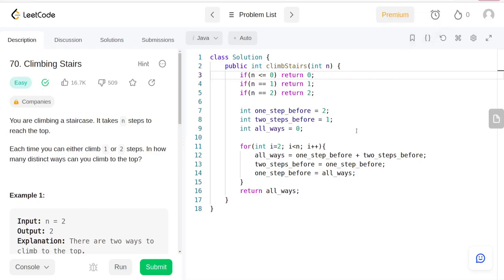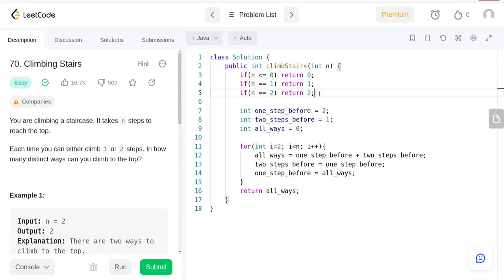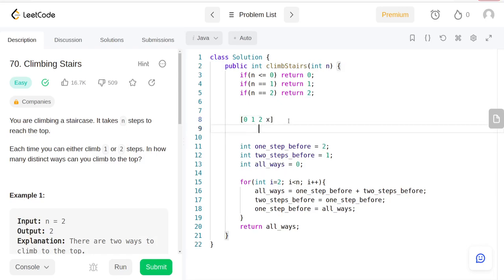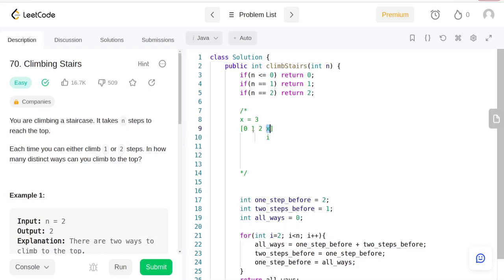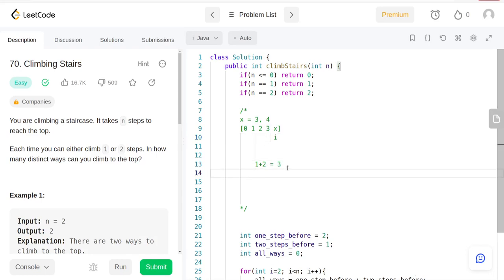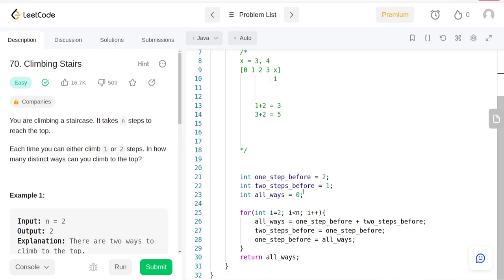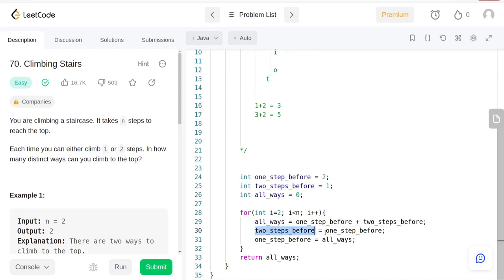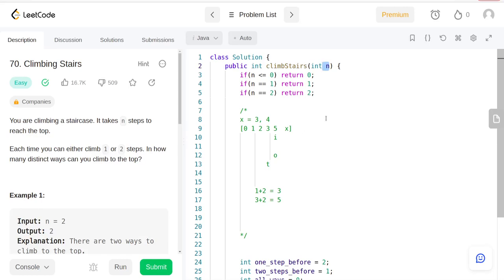Amazon Software Engineer Interview Preparation - Part 50 LC 70 Climbing Stairs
Example 1:

Input: n = 2
Output: 2
Explanation: There are two ways to climb to the top.
1. 1 step + 1 step
2. 2 steps
Example 2:

Input: n = 3
Output: 3
Explanation: There are three ways to climb to the top.
1. 1 step + 1 step + 1 step
2. 1 step + 2 steps
3. 2 steps + 1 step